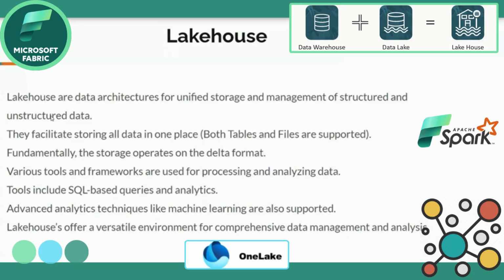Microsoft Fabric - Introduction of Lakehouse and It's Limitations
In this tutorial, you will learn "What is Synapse Lakehouse and It's Limitations" in Microsoft Fabric.

🚀Microsoft Fabric is an all-in-one analytics solution for enterprises, covering a wide spectrum of services. Whether you’re dealing with data movement, data science, real-time analytics, or business intelligence, Fabric provides a comprehensive suite of tools, all conveniently accessible in one place1.

🚀 The Lakehouse architecture bridges this gap by combining the best of both worlds into a single unified data platform. Azure Synapse Analytics provides tools and capabilities to build a Lakehouse.

🔍Lakehouse architecture combines the best of data lake and data warehouse paradigms, providing a unified platform for data storage, processing, and analytics. Azure Synapse Analytics is a powerful tool for implementing a Lakehouse, offering scalability, security, and integration capabilities.